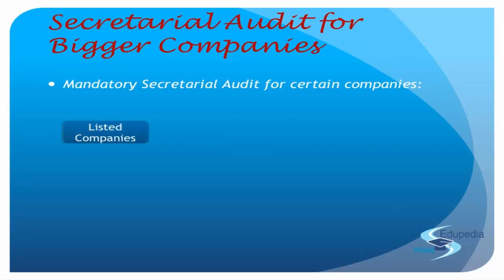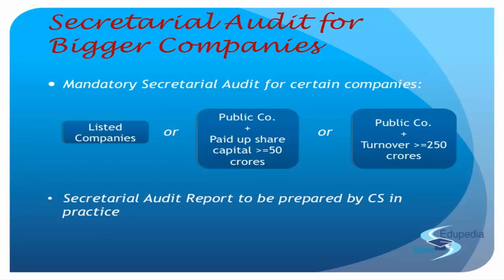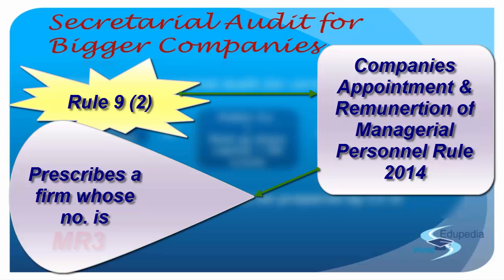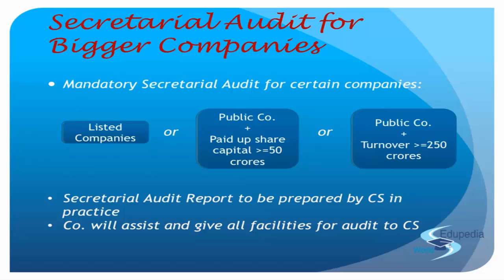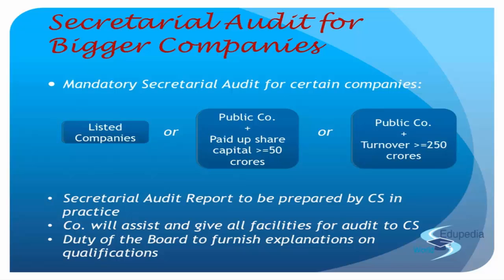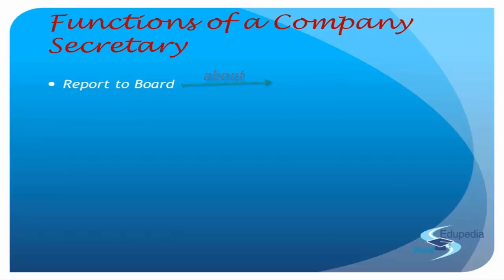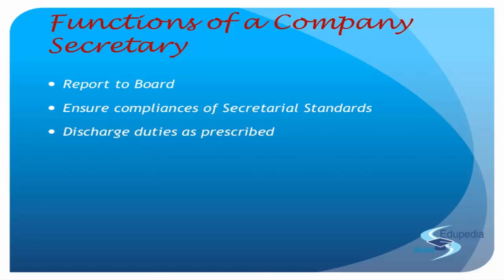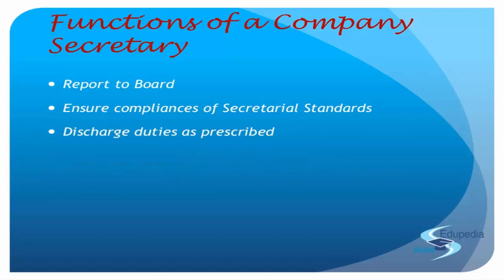Appointment & Remuneration Of Managerial Personnel | Section 204 | Section 205 | Overview | Part 10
Topic Covered :

1. Secretarial Audit for Bigger Companies [Section 204 of Companies Act, 2013] : 00:01:13 - 00:13:23
(Reference to Rule 9 (2))

-Mandatory Secretarial Audit for certain companies

- Secretarial Audit Report to be prepared by CS in practice

- Co. will assist and give all the facilities for audit to CS

- Duty of the Board to furnish explanations on Qualifications

2. Functions of a Company Secretary [Section 205 of Companies Act 2013] : 00:06:14 - 00:19:34

- Report to Board

- Ensure Compliance  the secretarial Standards

- Discharge Duties as prescribed
(Reference to Rule 10)